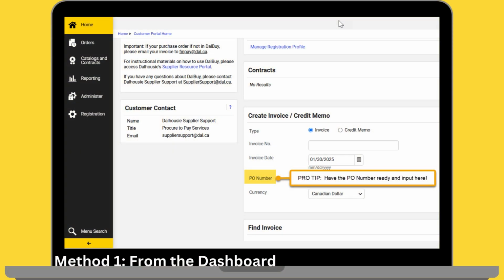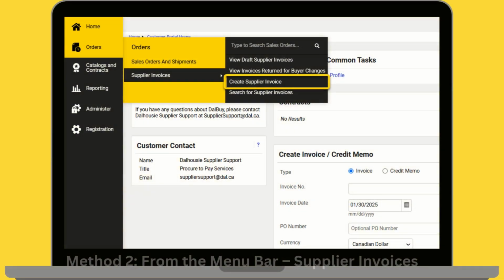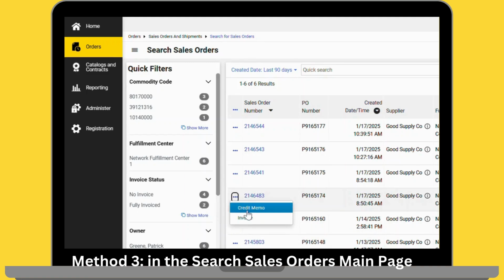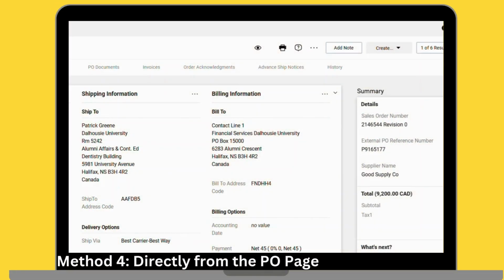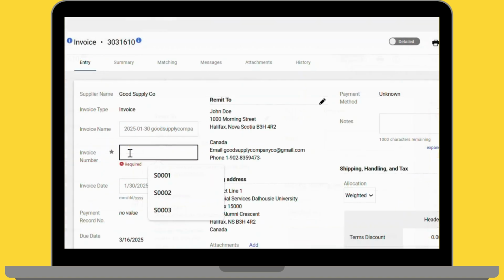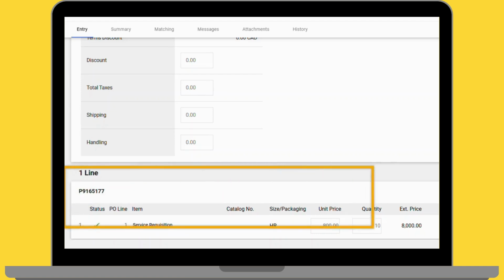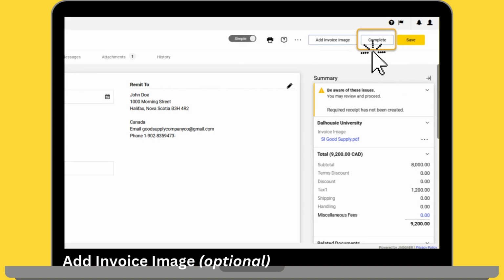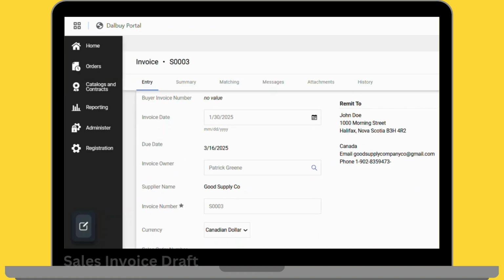DalBuy Supplier Quick Guide: Creating an Invoice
Need to submit an invoice in DalBuy? This quick tutorial walks you through the step-by-step process of creating and submitting an invoice to ensure smooth processing and timely payments.